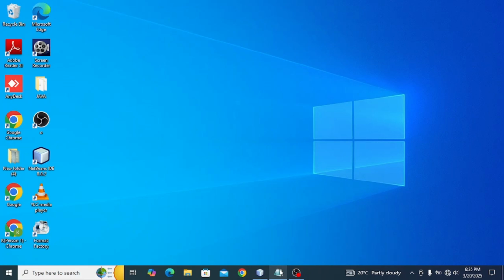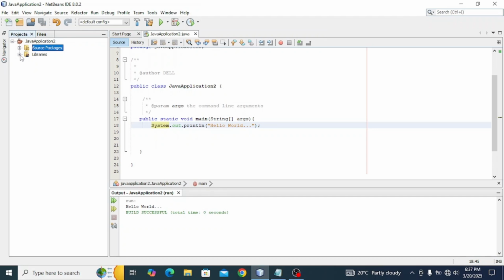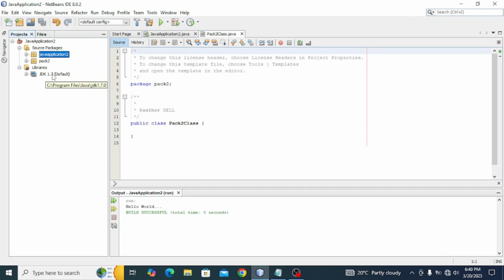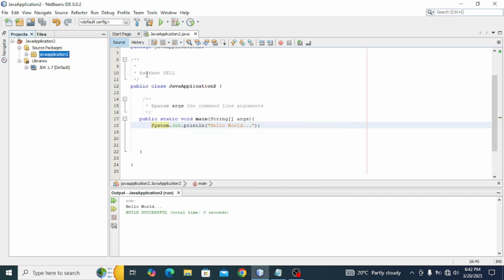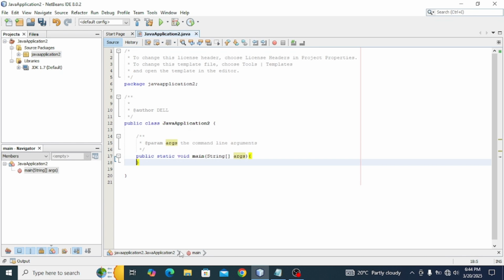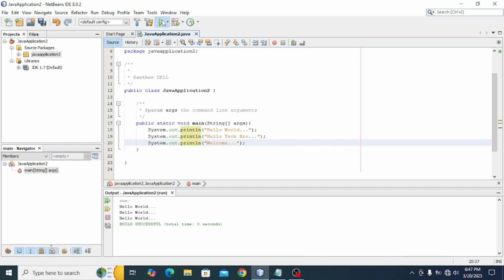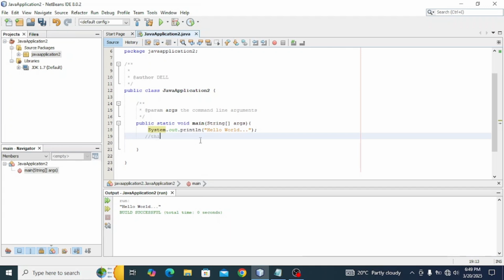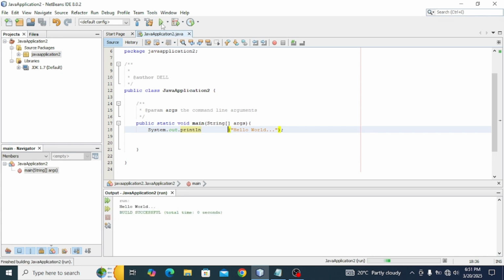Java Main Method, Print to Console, Escape Sequence, Spaces and Comments